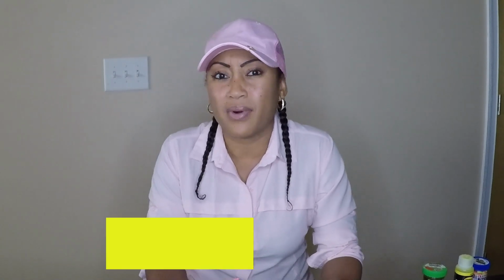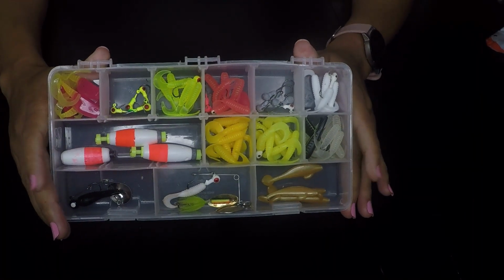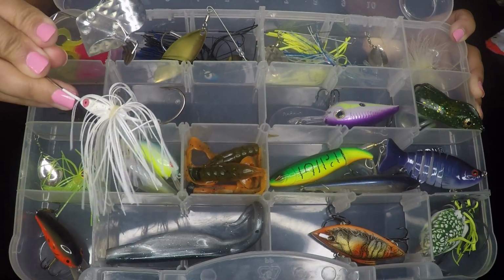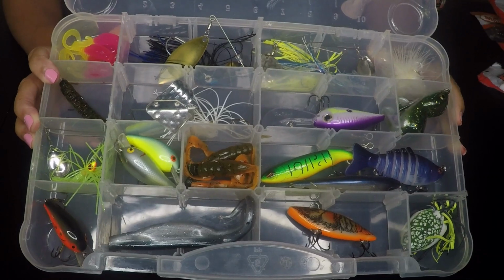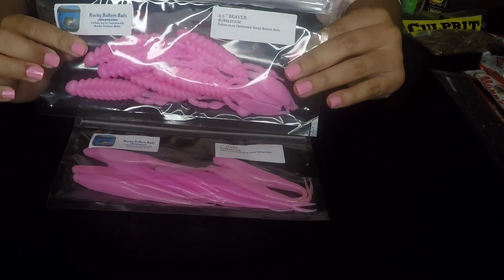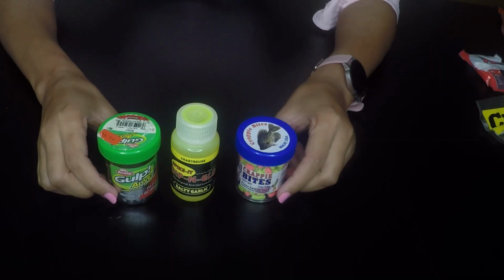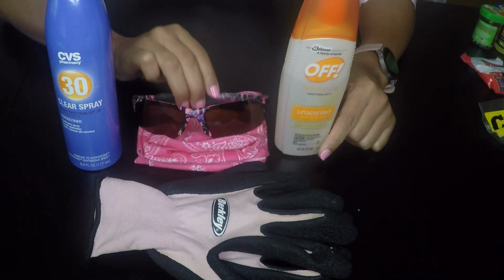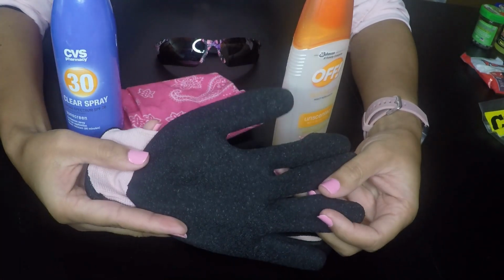💖“How to Organize your Tackle Box” |Pink Pond Princess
What's in my Pink Light Tackle Box!